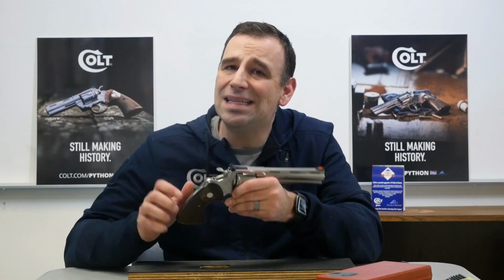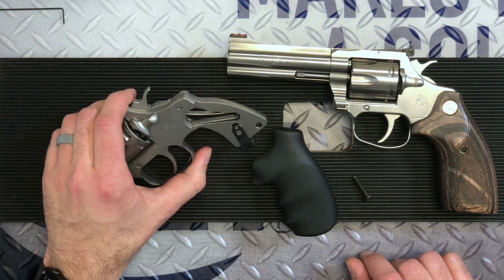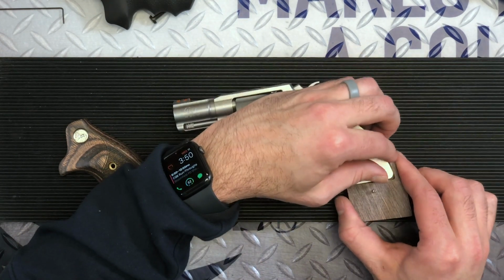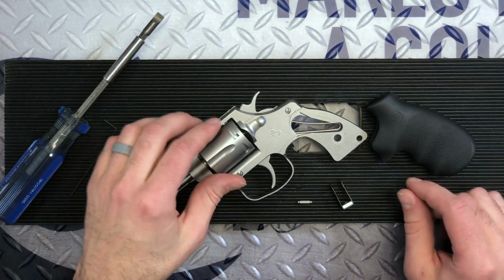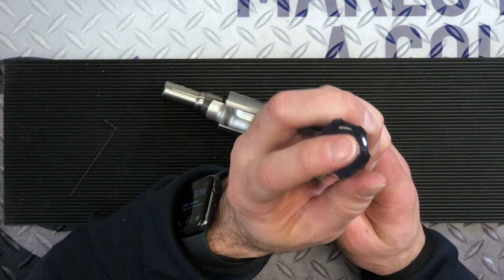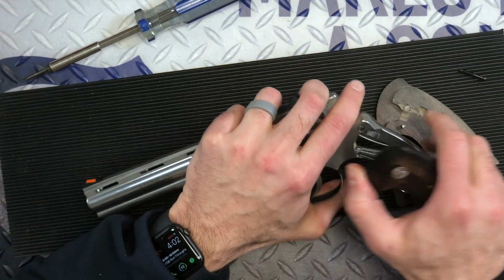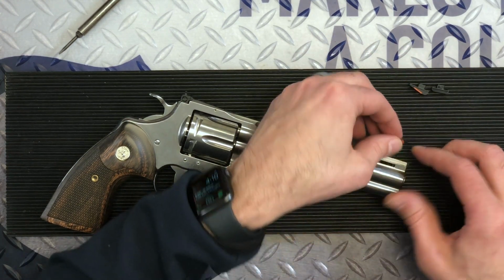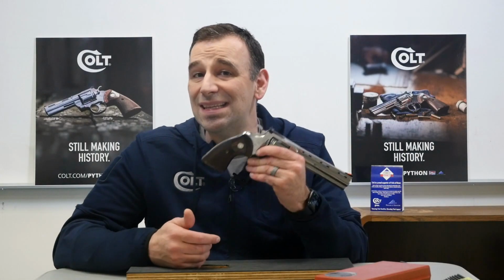How to Change Revolver Grips & Sights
Hope everyone is staying safe out there! Here's a little TopicTuesday update to keep you entertained. Justin walks through how to change out the sights and grips on our revolvers.